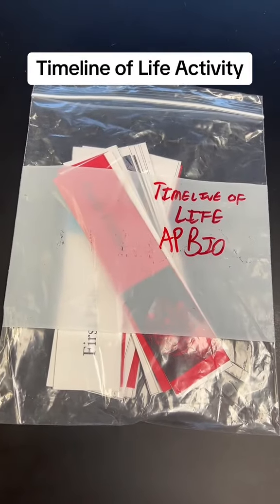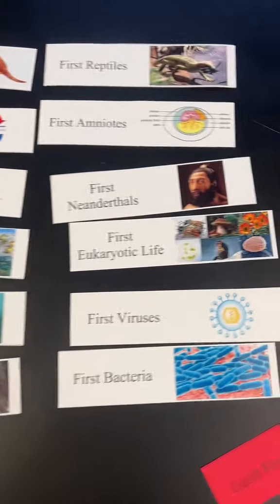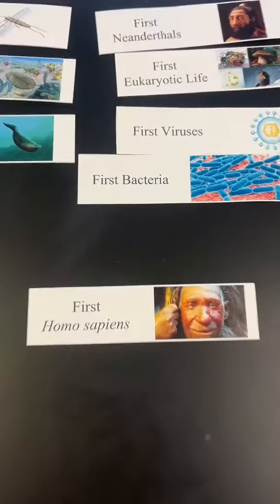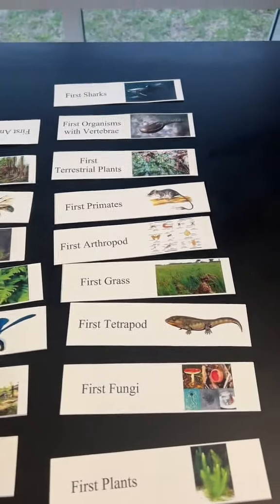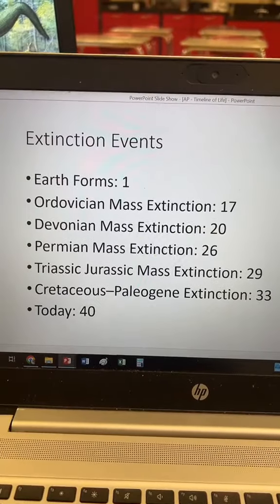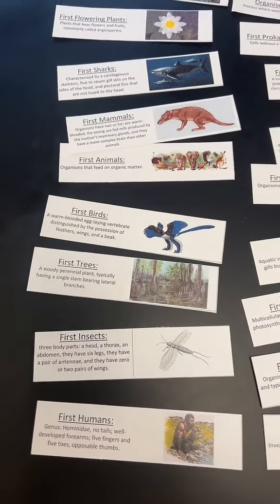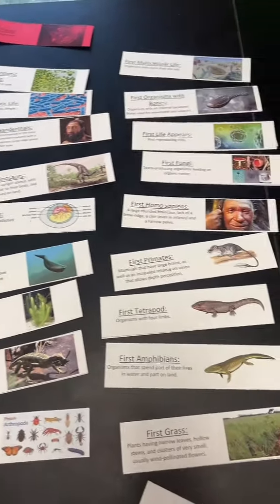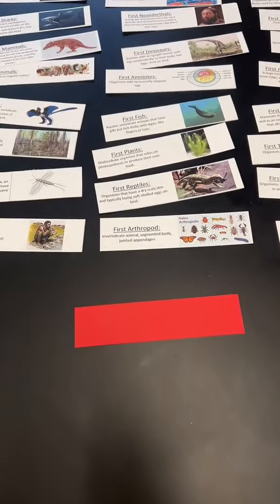Timeline of Life Activity